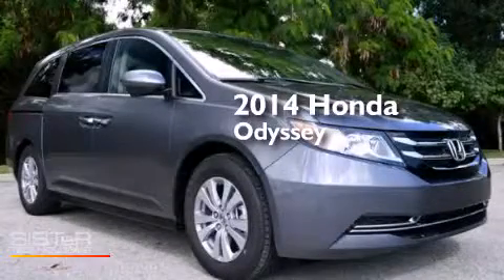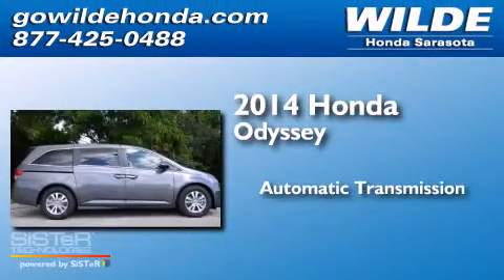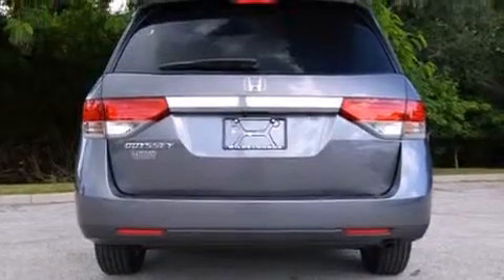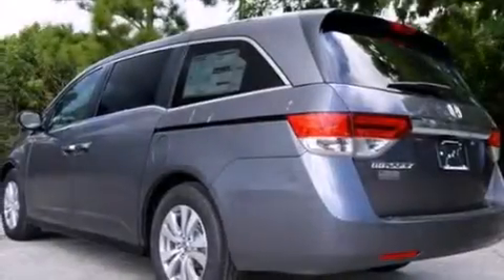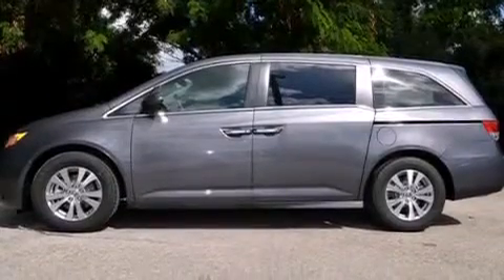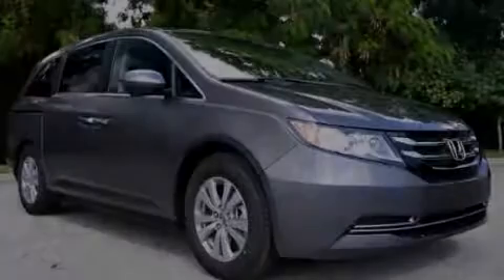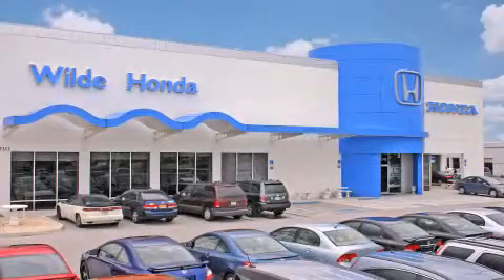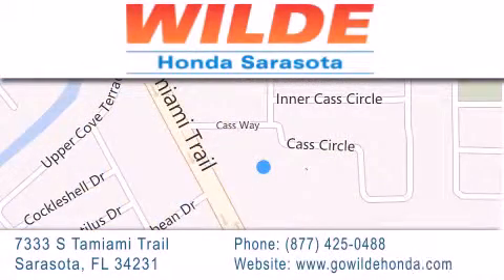2014 Honda Odyssey Cape Coral FL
We have been honored to serve the Sarasota FL area , we promise that your experience at our dealership will exceed your expectations ! Year : 2014 Make : Honda Model : Odyssey Engine : V6 Cylinder Engine Trans . : AUTOMATIC Exterior : Gray Miles : 16 Interior : GRASY Stock : 1407 Wilde Honda 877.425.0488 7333 S. Tamiami Trail Sarasota , FL 34231